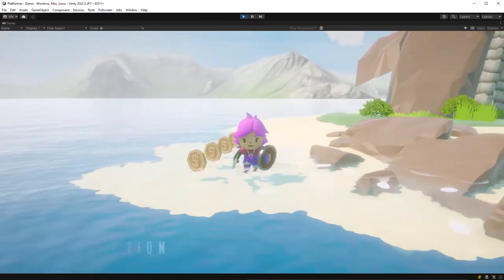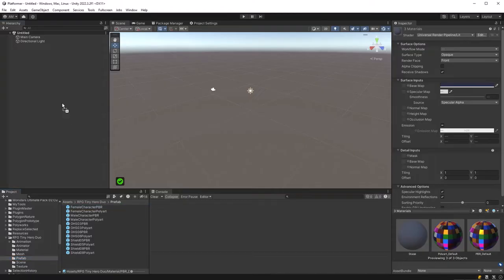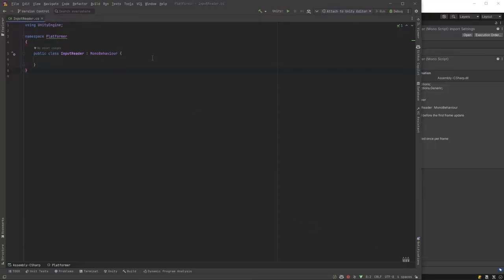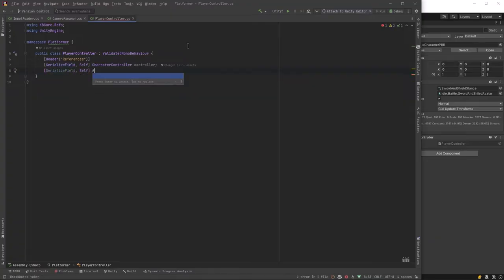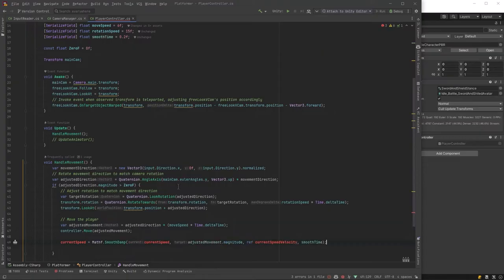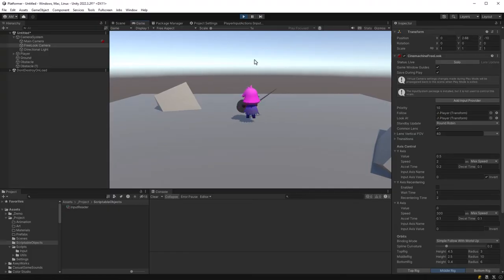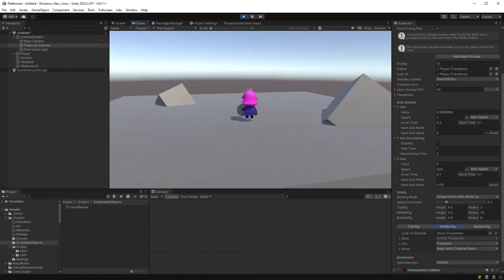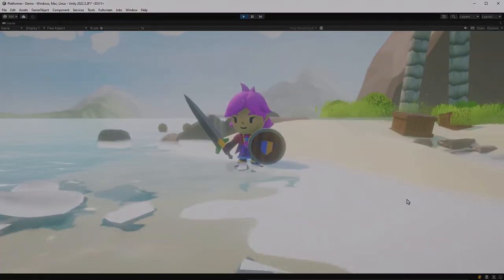3D Platformer in Unity - Player Controller (Part 1)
A Unity 3D Platformer is a challenging project! In this first episode, we will tackle building the foundation of our game by creating a Player Controller, harnessing the full power of the new Unity Input System and building a custom Camera Manager to work with Cinemachine.  A few surprises are inside, but you'll have to watch to find them!  (Some of them are also in the source repository!) Code along with me and lay the groundwork for getting into more programming patterns and game architecture in future episodes!

0:00 Intro
0:30 Project Setup
5:00 Handling Input
11:19 Player Controller
19:50 Camera Manager
24:00 Animation
27:00 Demo and Outro